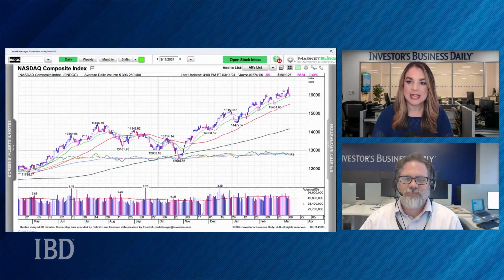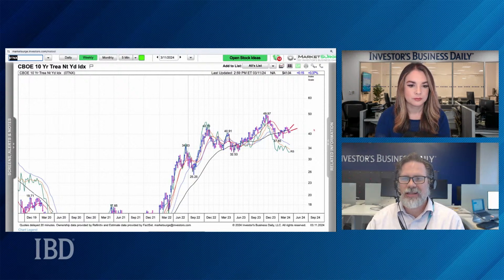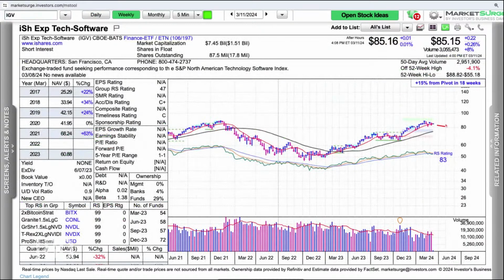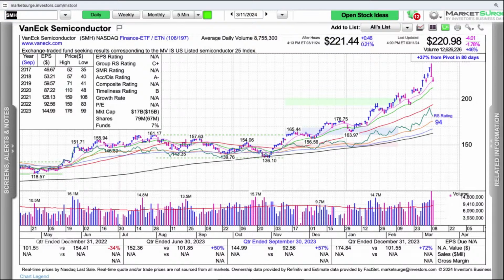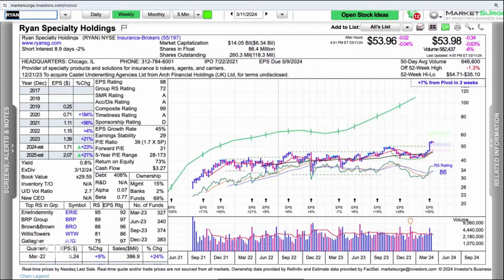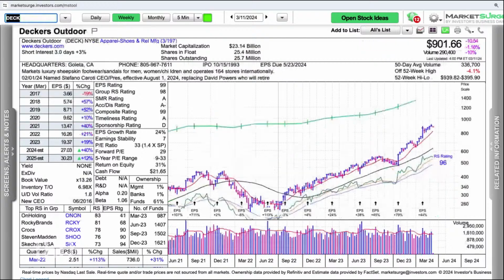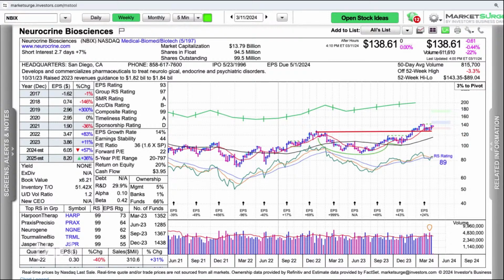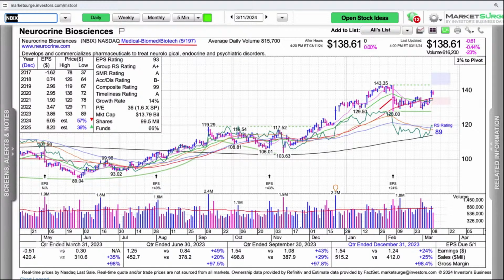Indexes Hold Firm Ahead Of CPI Report; Arch Capital, On, Neurocrine In Focus | Stock Market Today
After Friday’s reversal you would expect more weakness but indexes didn’t give up a lot of extra ground. Arch Capital was one of the few breakouts for the day and it isn’t alone in its strength as other insurance stocks also saw gains. Meanwhile, On Holdings is setting up with a cup with handle with a buy point at 35.58 and Neurocrine Biosciences is carving out a flat base with a 143.35 buy point.

Stock Market Today: March 11, 2024
Hosts: Alissa Coram & Justin Nielsen